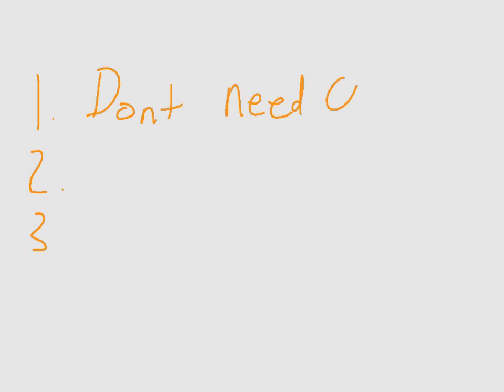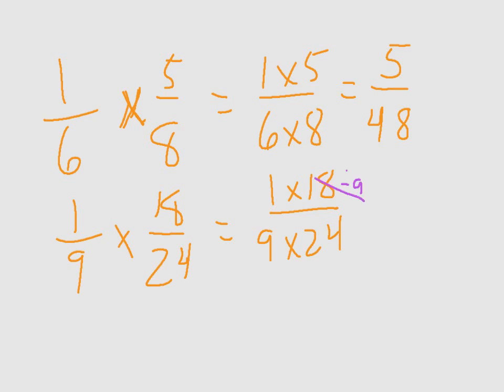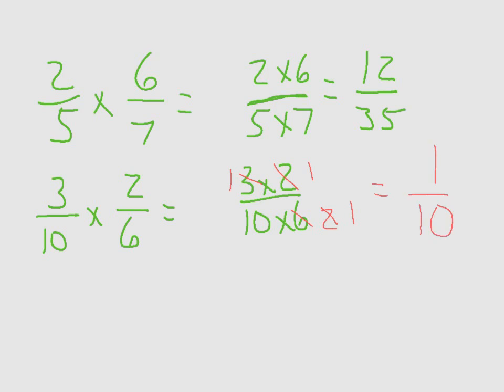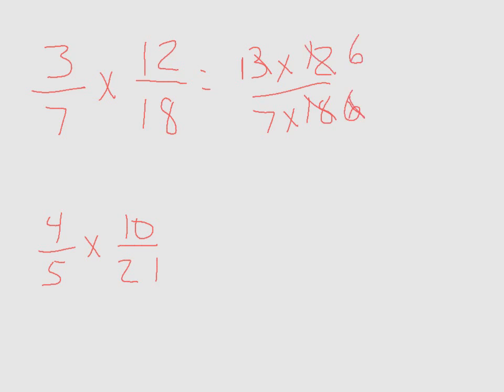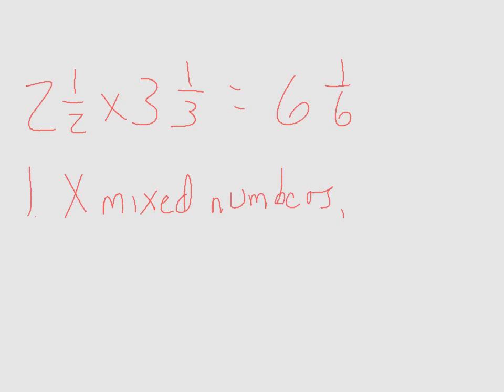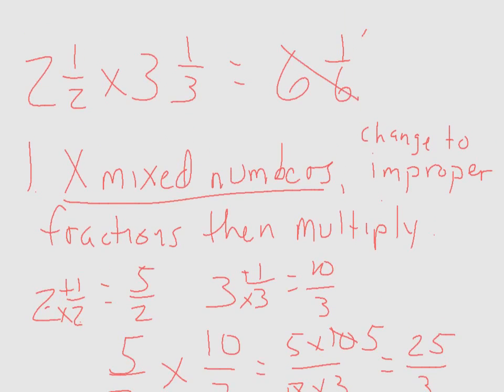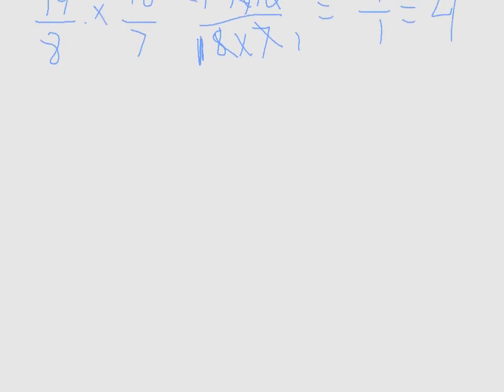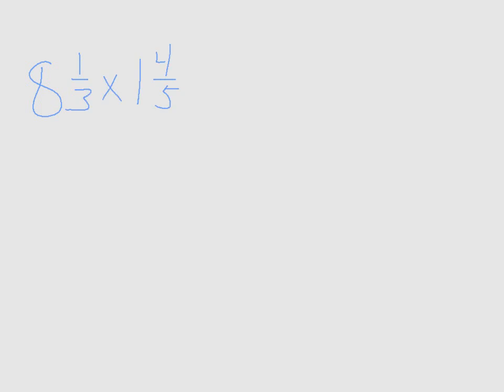multiplying fractions and mixed